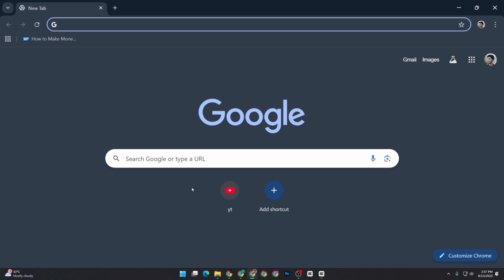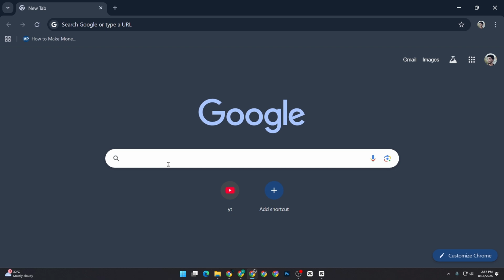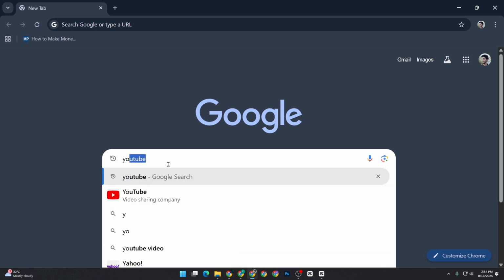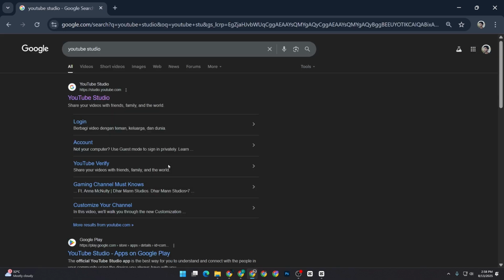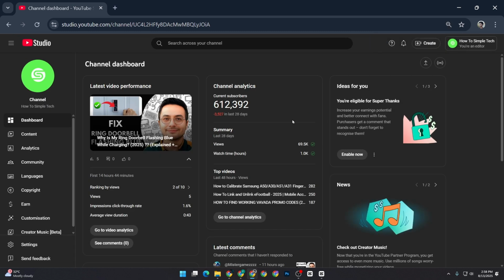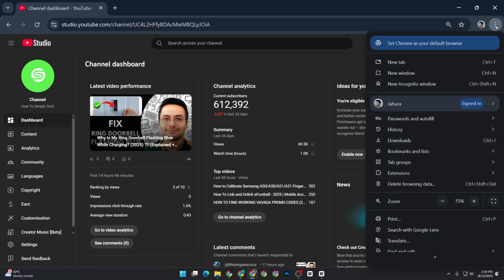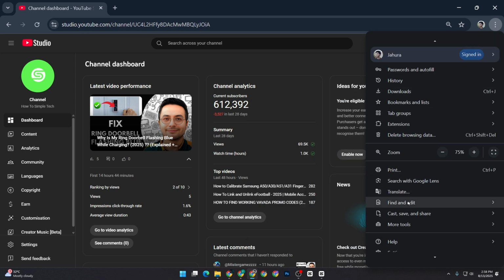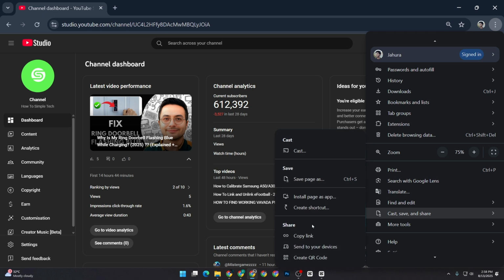How to Download YouTube Studio on My Laptop? 2026 (Full Guide)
How to Download YouTube Studio on My Laptop?
In this video, how to download YouTube Studio on my laptop is explained step by step so you can manage your channel easily. Learn the easiest way to install YouTube Studio, access analytics, upload videos, and track your channel performance right from your laptop. This tutorial also covers tips for setting up your account and using YouTube Studio features efficiently.